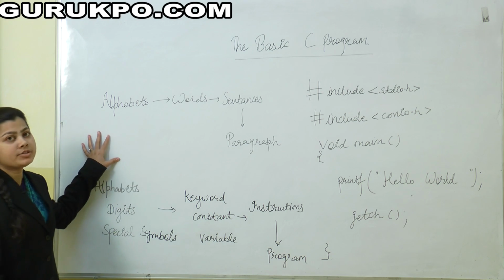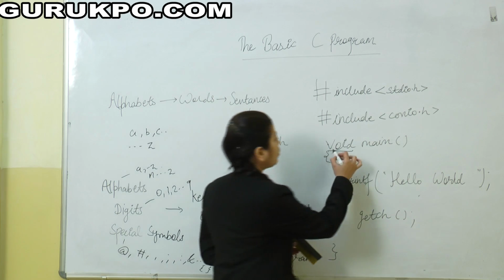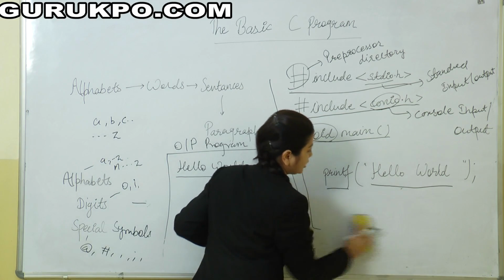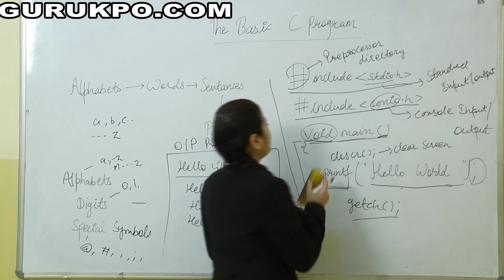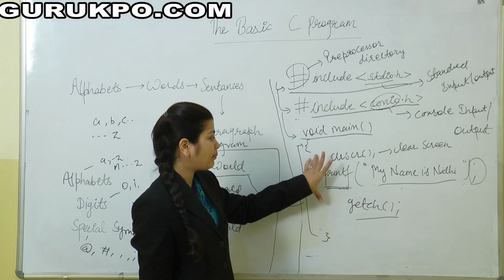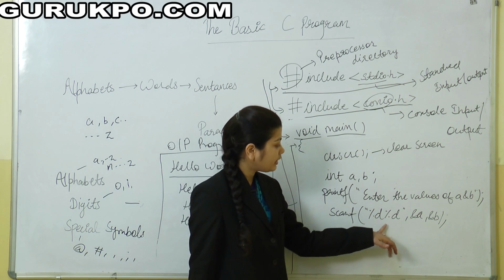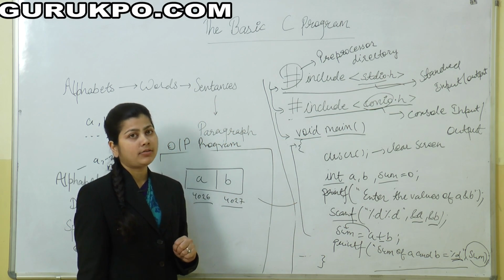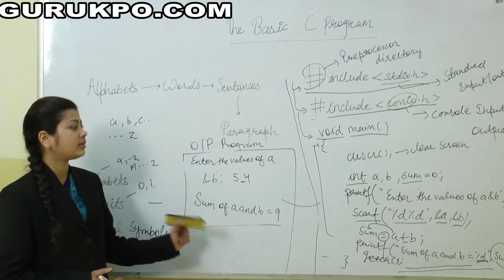Introduction to C programming - C Programming (BCA, MCA, M.Sc. IT) - Guru Kpo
Ms. Nidhi Khandelwal, Assistant Professor, Biyani Girls College explained about basic C Program, Header files, Basic functions,Variables.